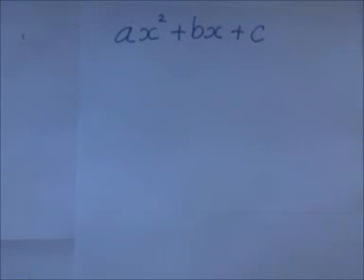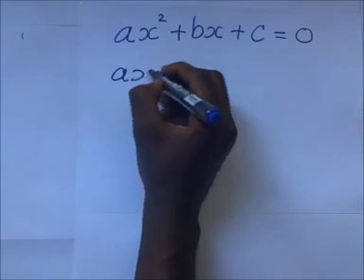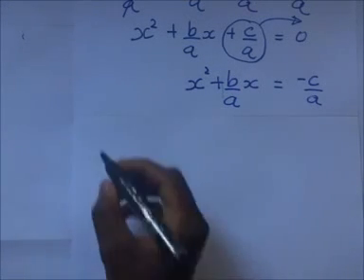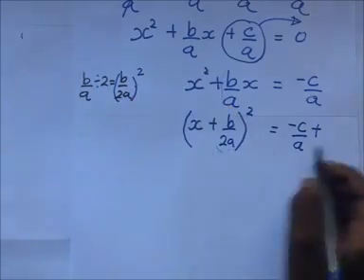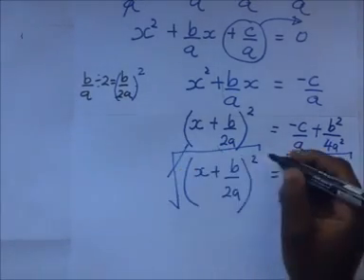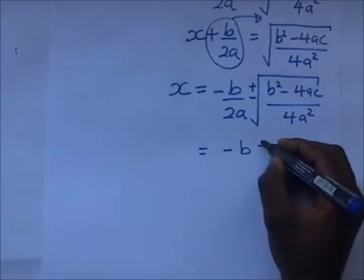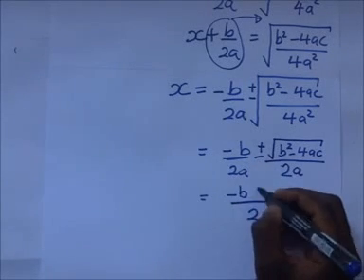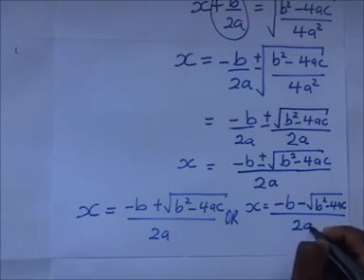How to derive quadratic formula by Kisembo Academy